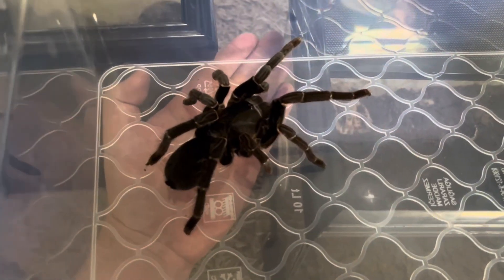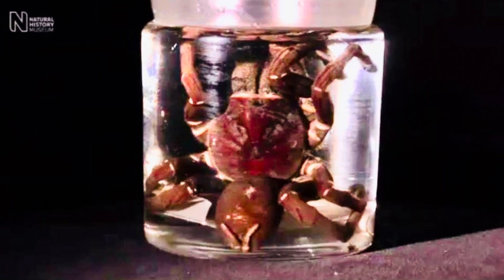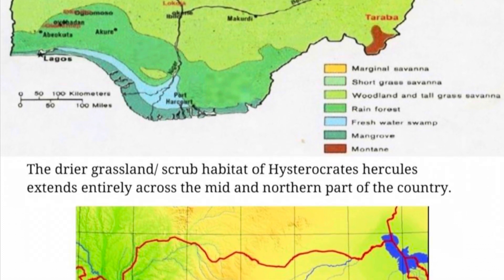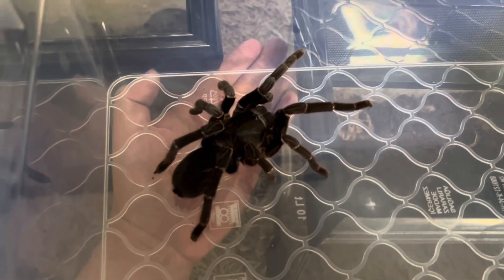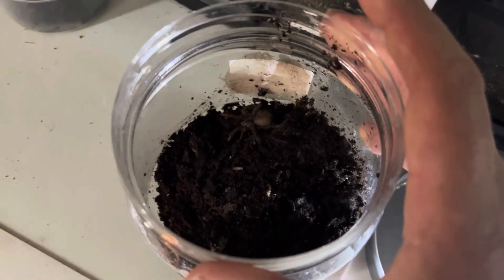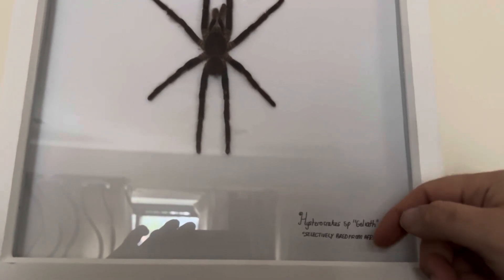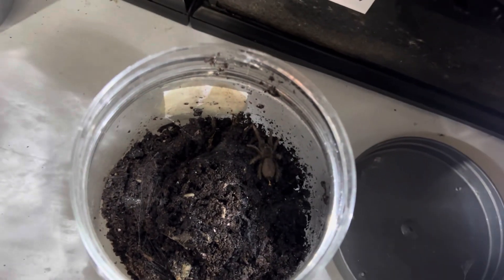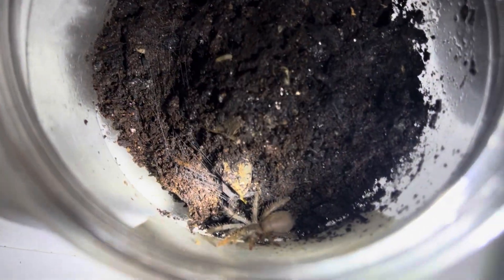Creating Giant Spiders - Selective Breeding (Hysterocrates sp. “Goliath”)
Detailing my journey with selective breeding desired traits in Tarantulas. The Goliath Grand Baboon / Hysterocrates sp Goliath is my brainchild in a breeding project spanning 15 years!￼

These guys have grown larger than the Hercules Baboon Spider - The largest Old World Tarantula known.